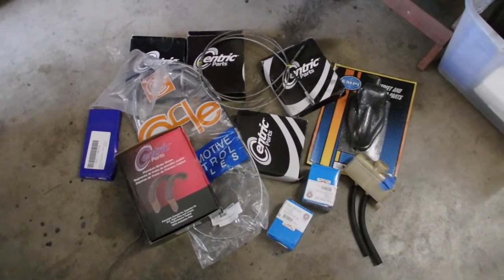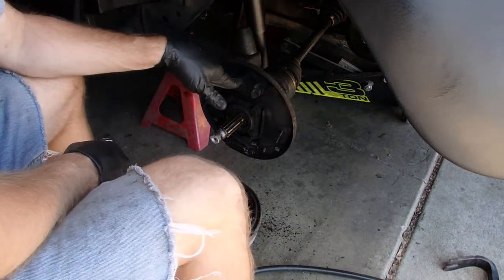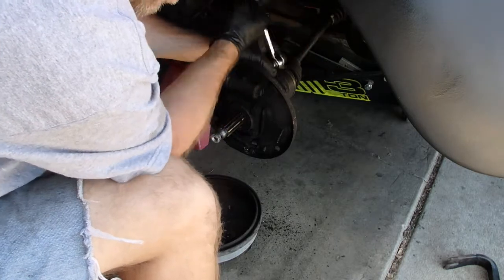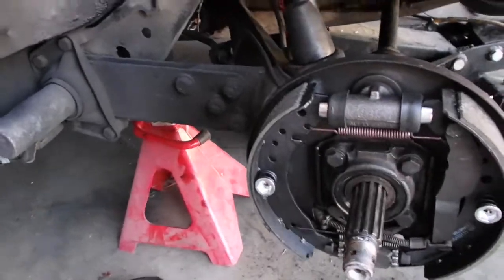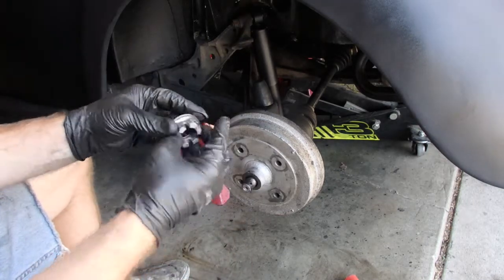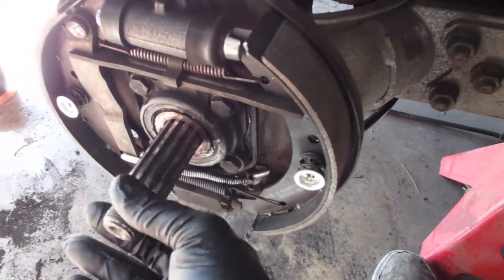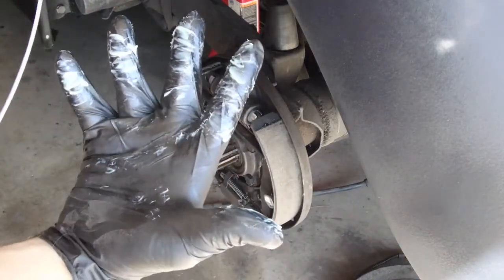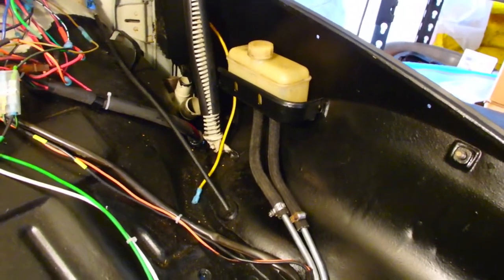1969 VW Bug Project - Episode 41 - R&R Emergency Brake Cables and Rear Brakes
A few words about my videos: these episodes document my efforts to restore an old VW Bug and are not intended as how-to's.  I am a professor of English by trade, and I have no formal mechanic training (which is often quite obvious).   I'm also into making semi-interesting/entertaining videos showing how I've gone about my restoration work.  But I make no guarantee that my results will be your results, nor that you will remain injury free if you try to do what I did.  You may harm yourself, others, and/or your car if you copy me.  If you do, that's your fault, not mine.   Please be safer than I am, make safety first not third, and do not do anything if you don't know what you are doing.  If you have any doubts at all, consult a qualified automotive professional, and pay him or her to do it right and safely.